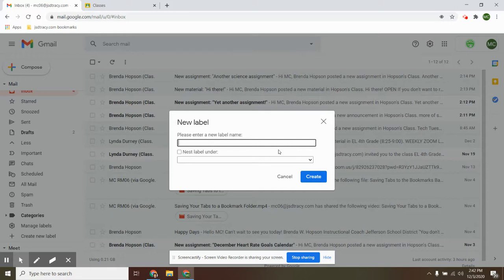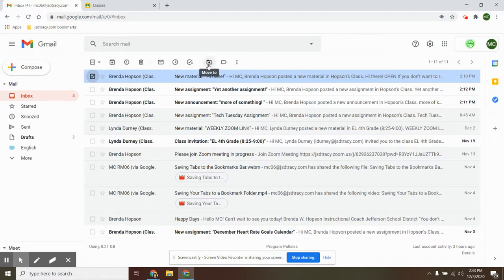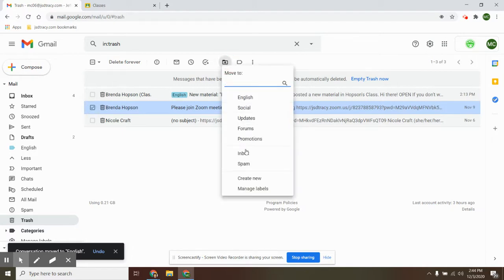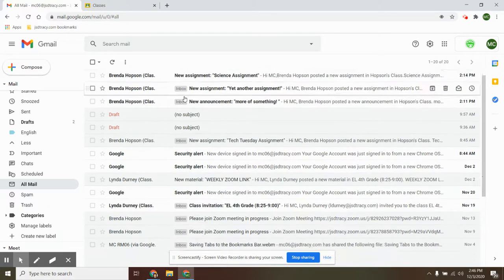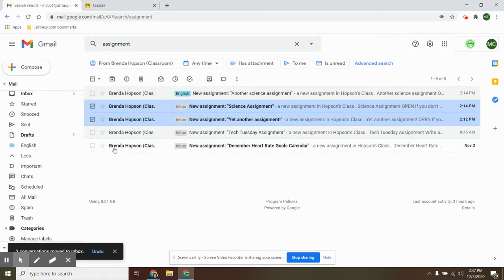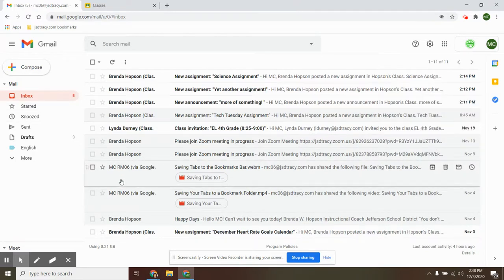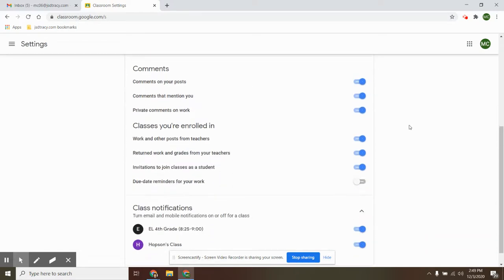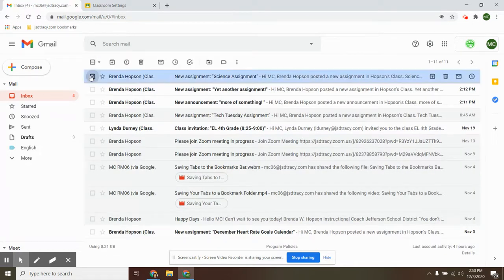Copy of Cleaning Out and Organizing Your GMail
This video will show you how to clean up and organize your GMail.  Learn how to create labels (like folders), delete, and archive your emails.  It also has tips for auto-populating the recipients of an email you are composing, as well as how to turn off email notifications in Google Classroom.